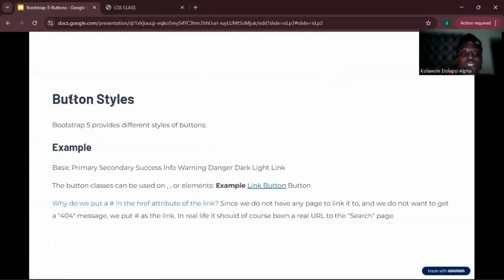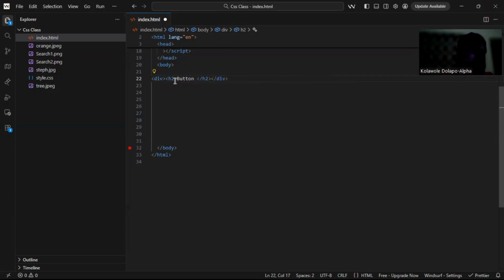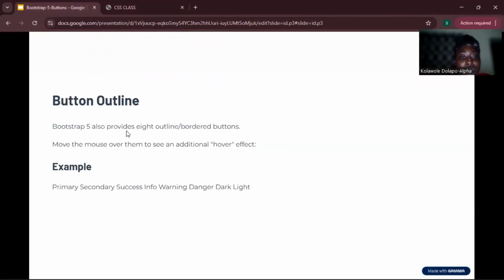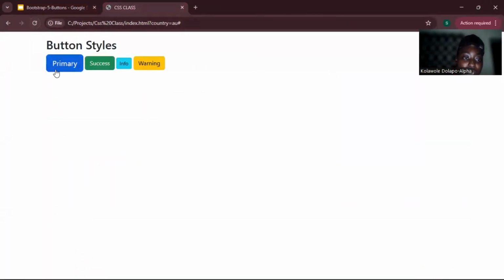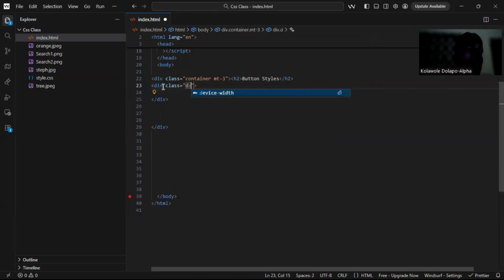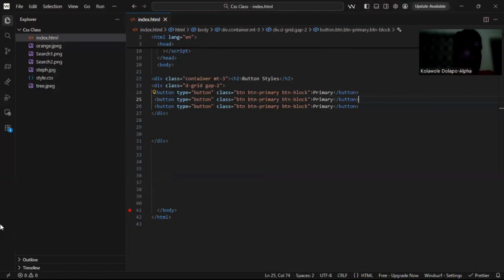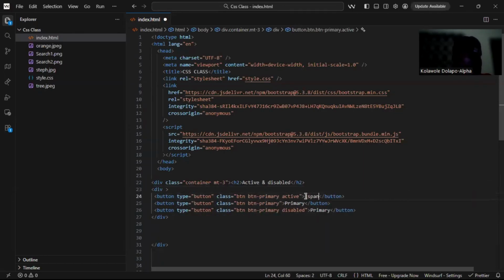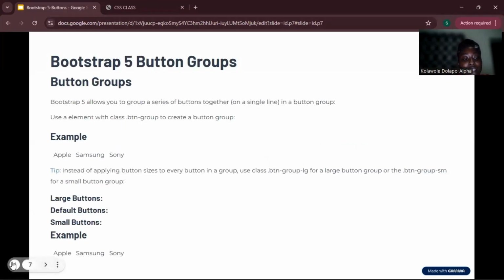Bootstrap 5 Buttons